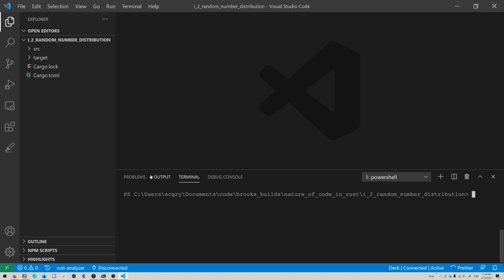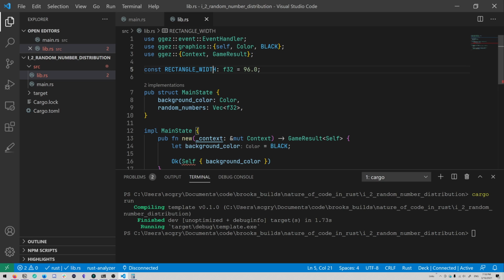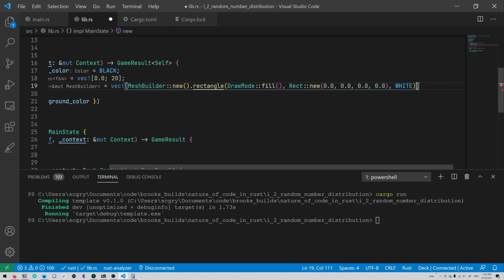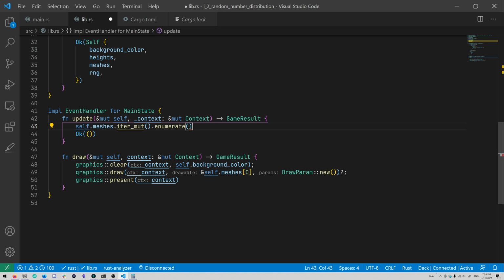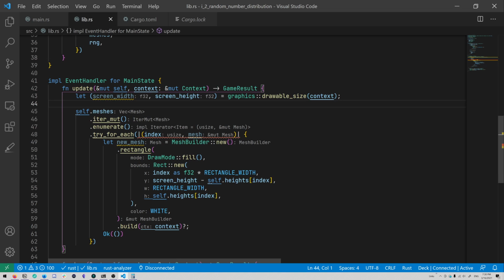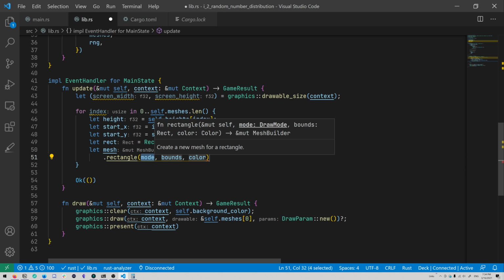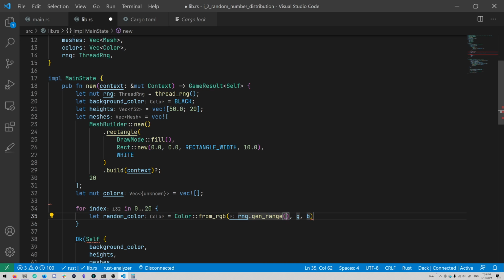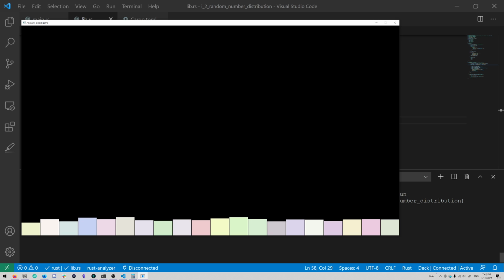Nature of Code (Rust + GGEZ): Example I.2 Random Number Distribution